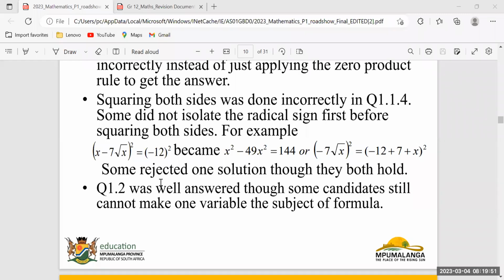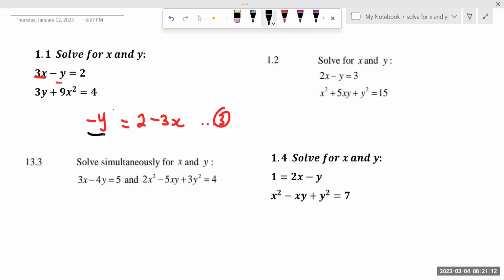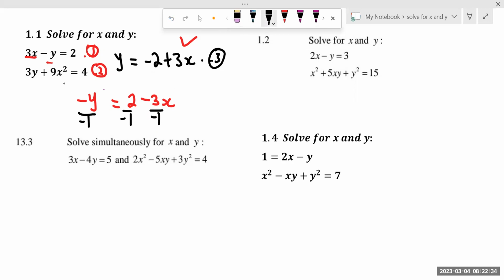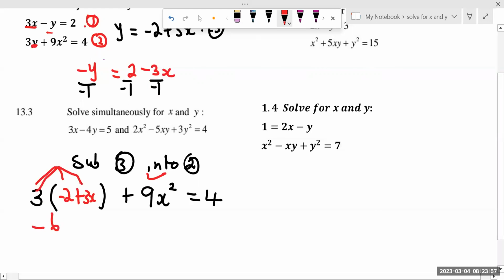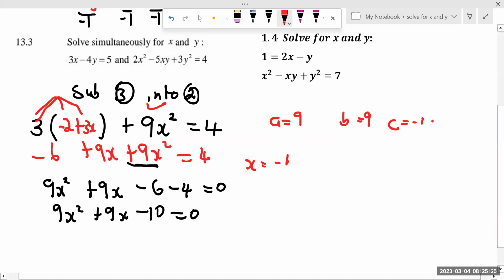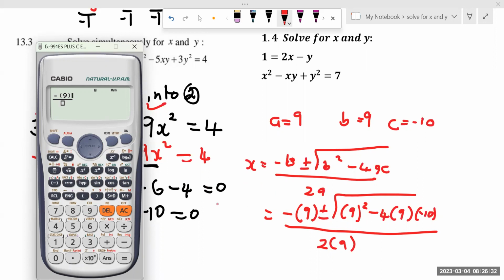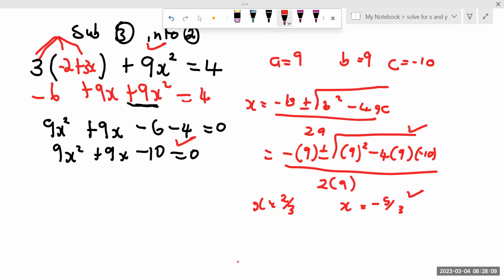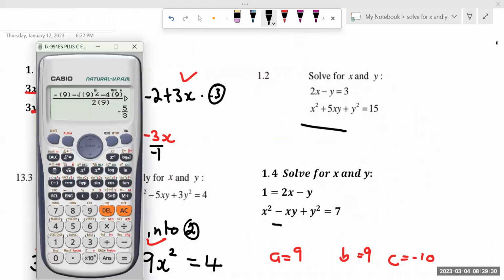5 Solve for x and y grade 11 and 12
0:00 intro ( Diagnostic report)
0:27 Choosing the simple equation to make variable subject
2:25 Substitute 3 in to equation 2
4:00 simplify by removing brackets
4:30 Write equation in standard form
5:20 use quadratic formula to factories
6:30 Substitute information on calculator
8:35 Solve for y
9:30 activity